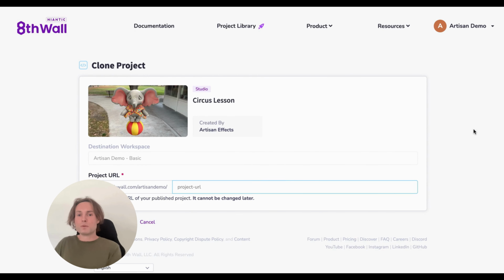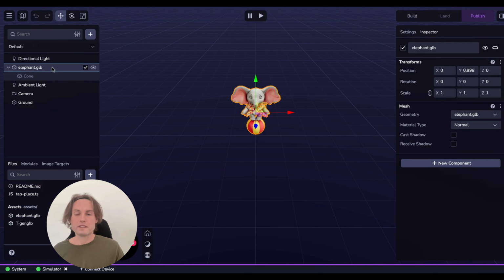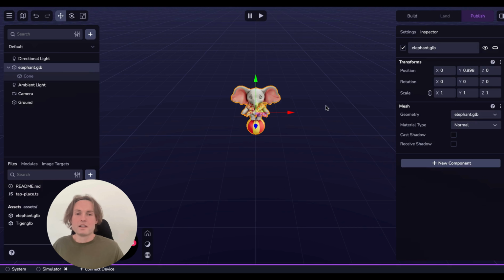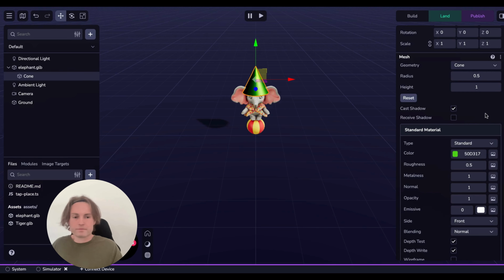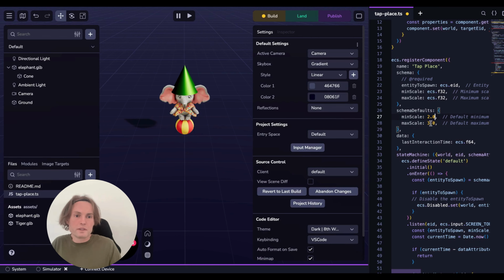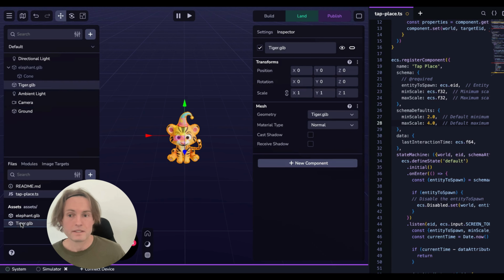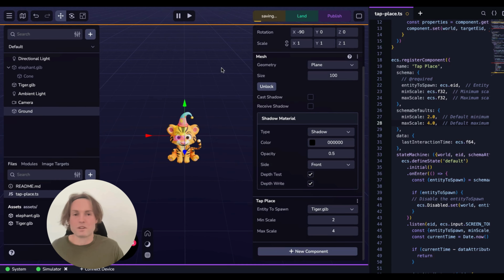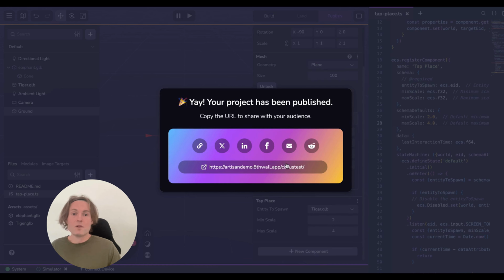Niantic 8th Wall Tutorial - Circus Animals AR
Learn the basics of Niantic 8th Wall by creating a simple augmented reality project where you tap to place circus animals!